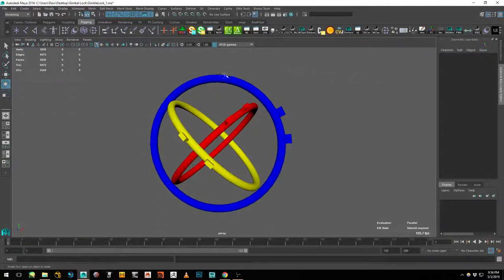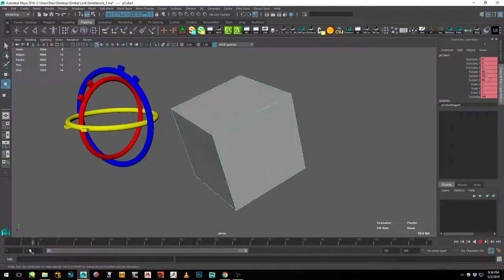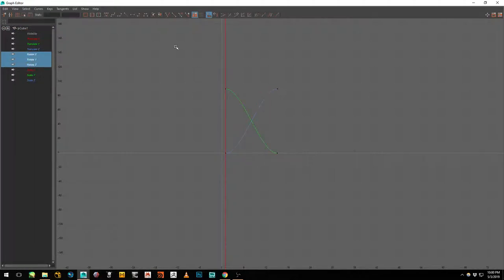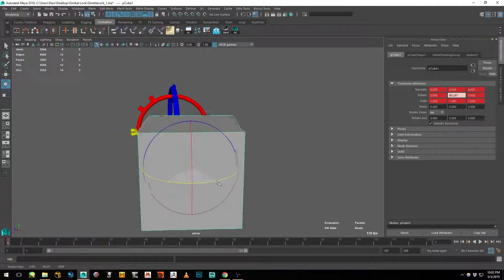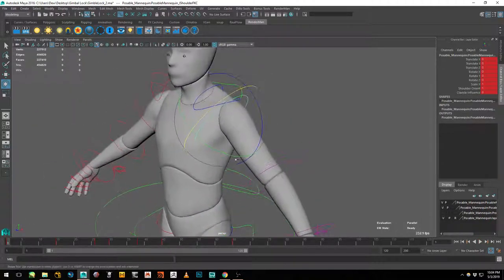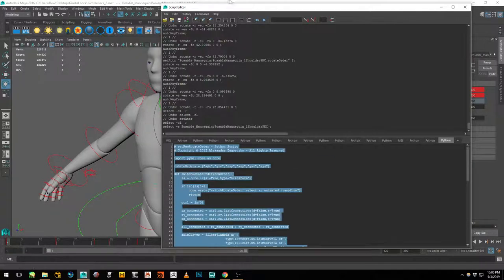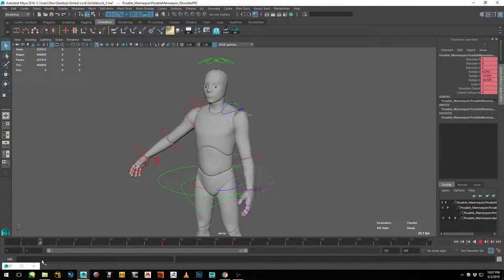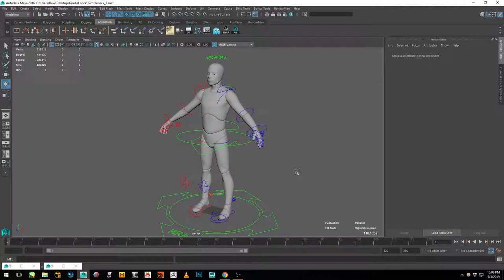Intro To 3D Art - Lesson 1 - What is Gimbal Lock?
First lesson in my series of tutorials for getting into 3D art and animation.